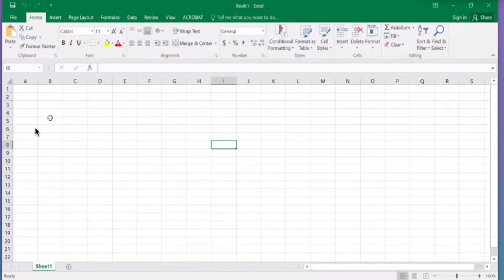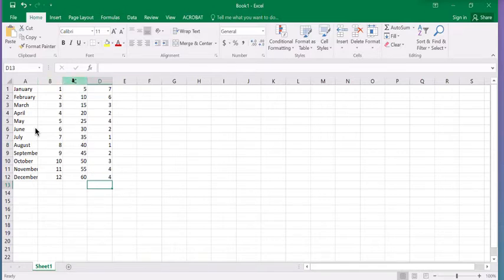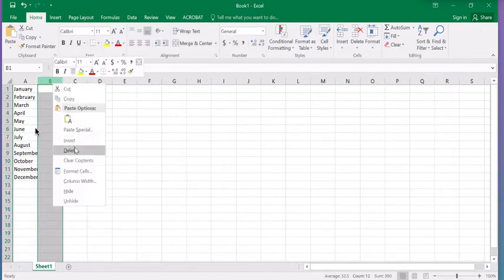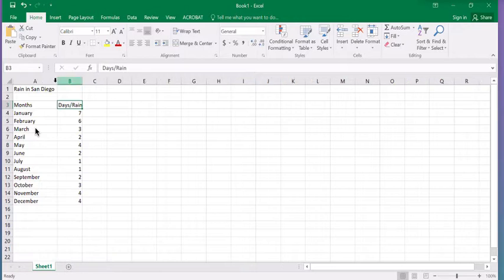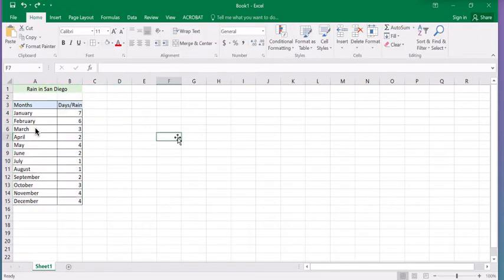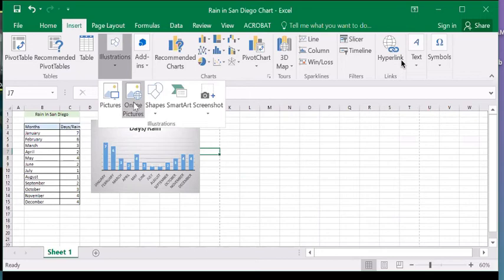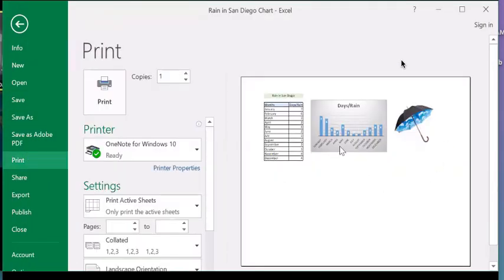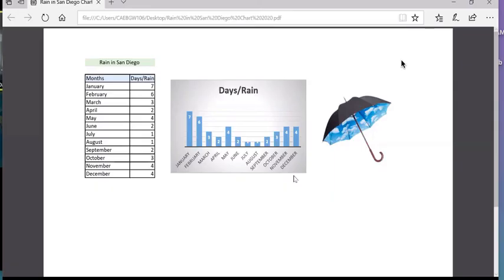Insert Chart Excel 2016 Rain San Diego